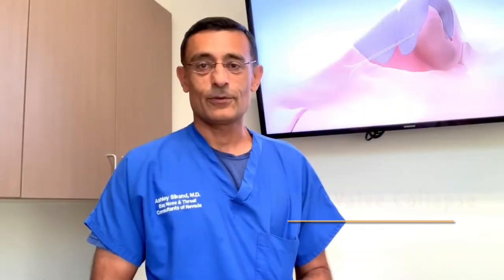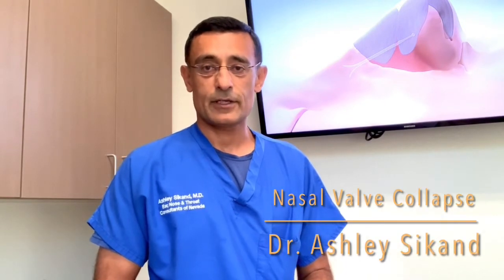Nasal Valve Collapse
What is nasal valve collapse?